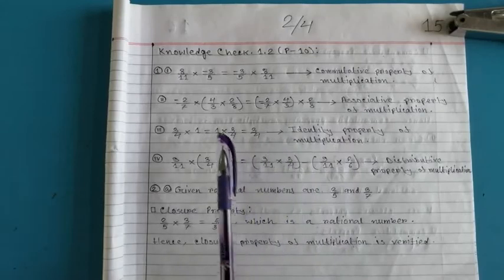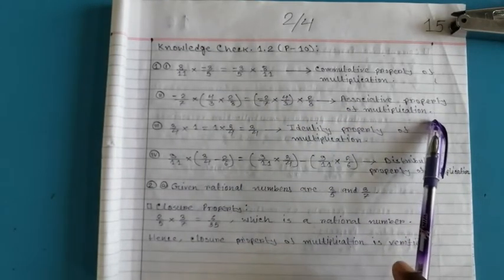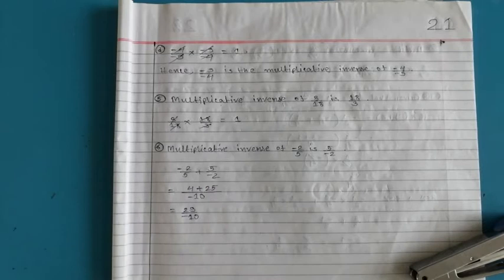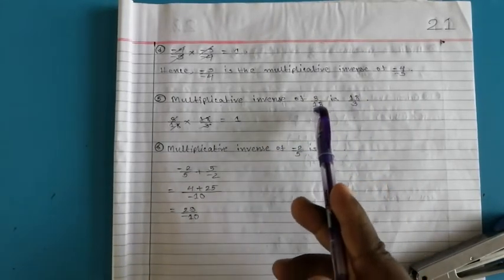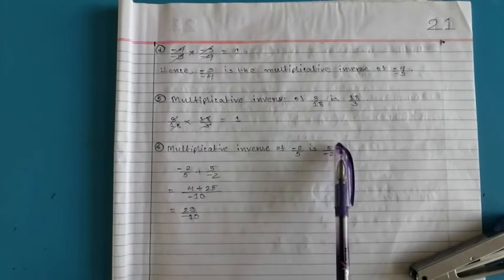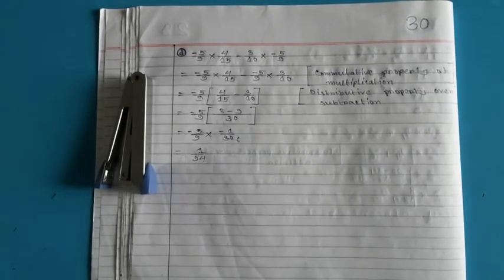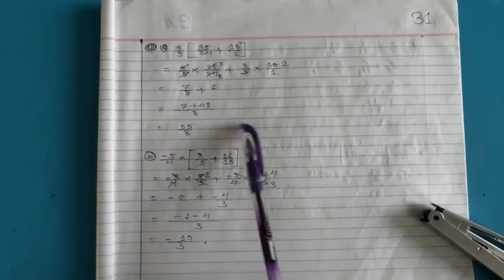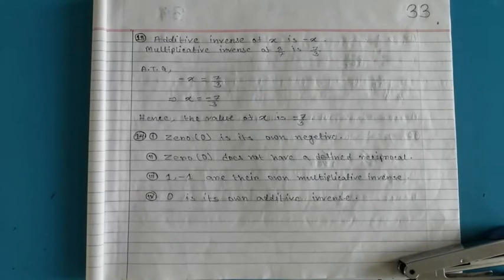Ch-1: Rational Numbers | Part-4 : Knowledge Check 1.2 | ICSE | Class-VIII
Subject : Mathematics
Book Followed : New Learnwell ICSE Mathematics by Mamta Batra
Topic : Knowledge Check 1.2
Class : VIII